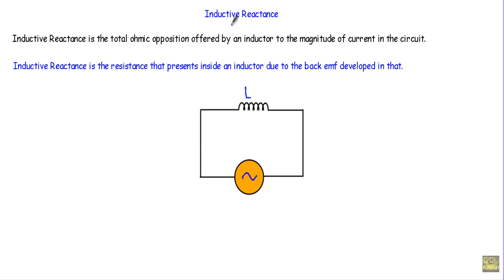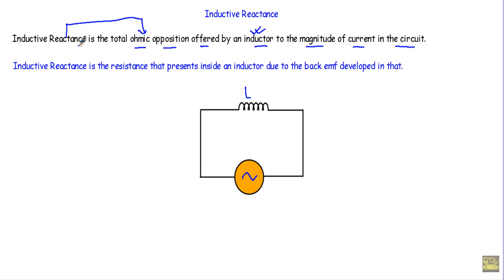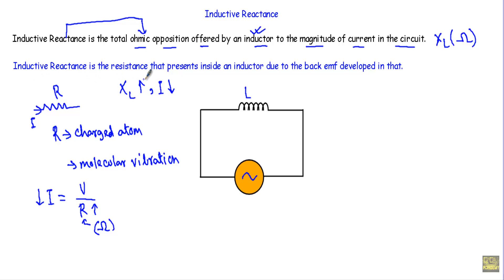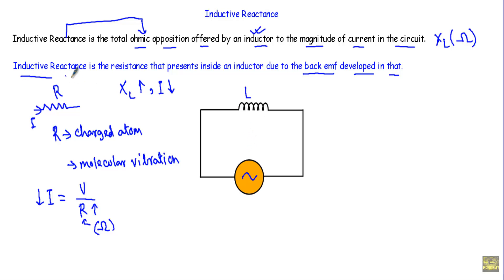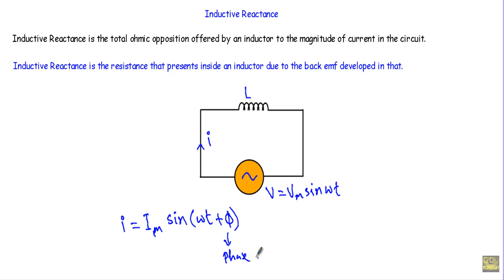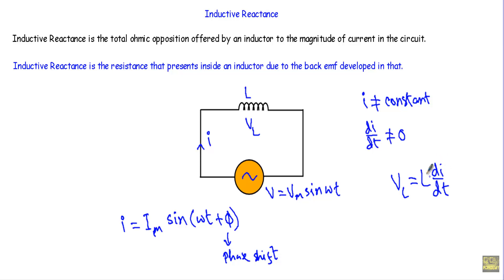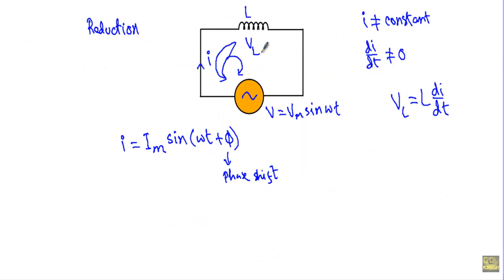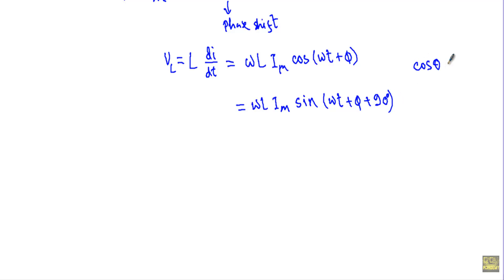Inductive Reactance (With Simulation)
Topics Covered:
- Definition of Inductive Reactance
- Origin of Inductive Reactance
- Formula Derivation of Inductive Reactance
- Phasor Form of Inductive Reactance
- Effect of Inductive Reactance on current flow